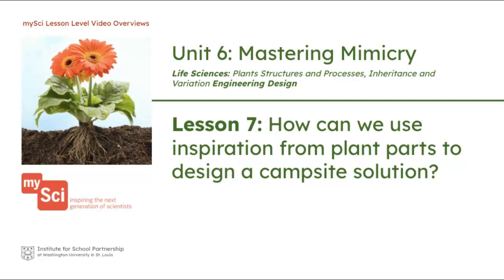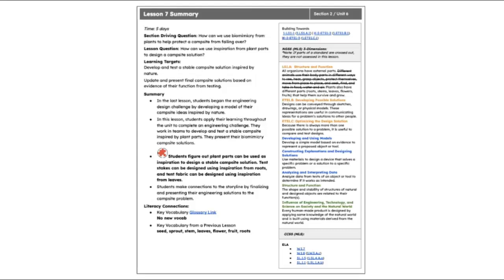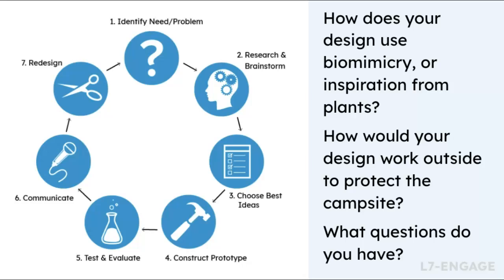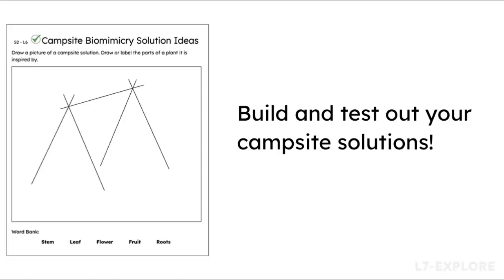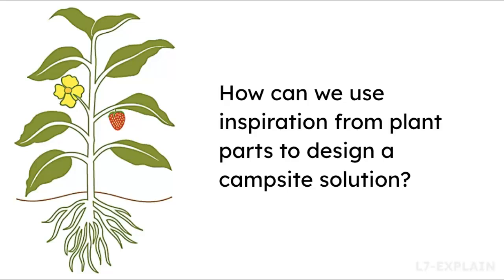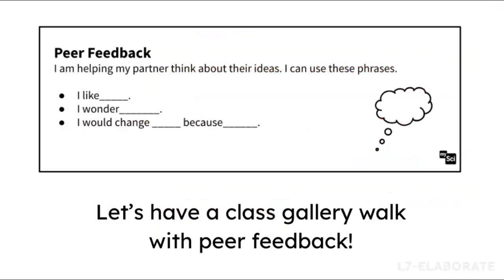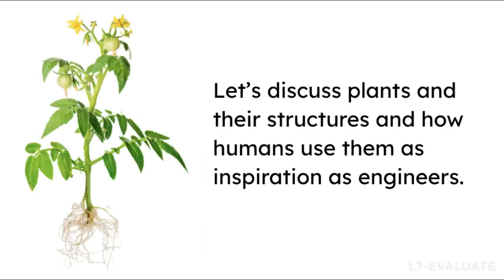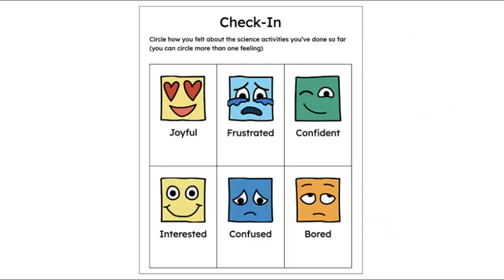Unit 6 Lesson 7 Video